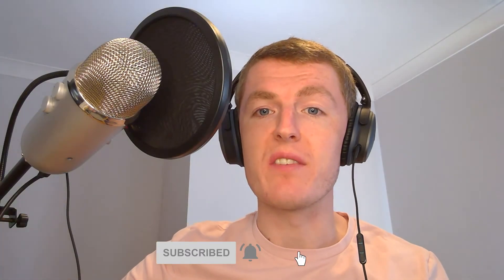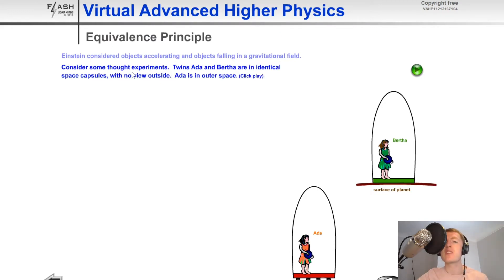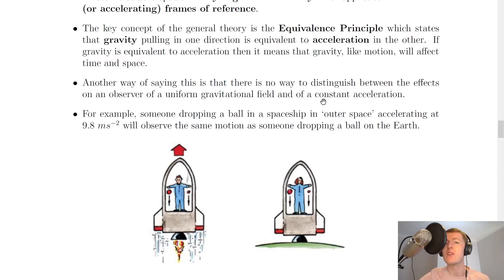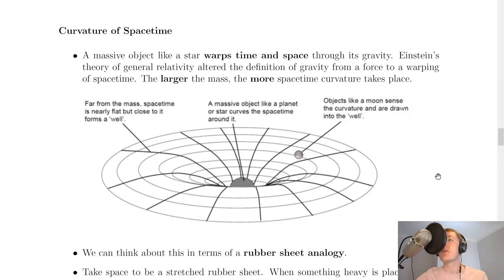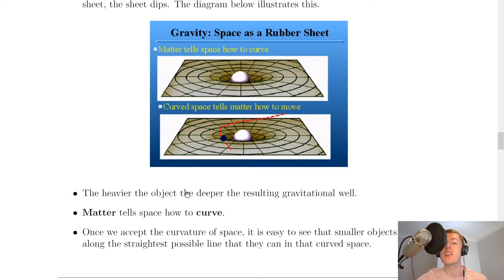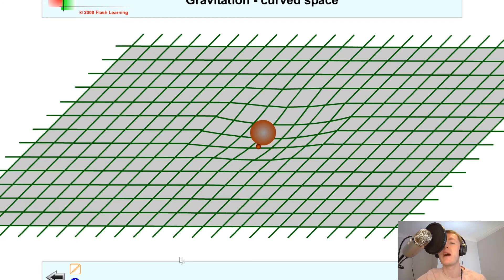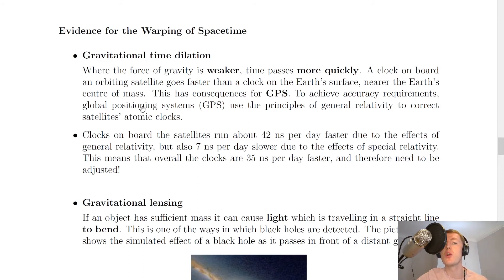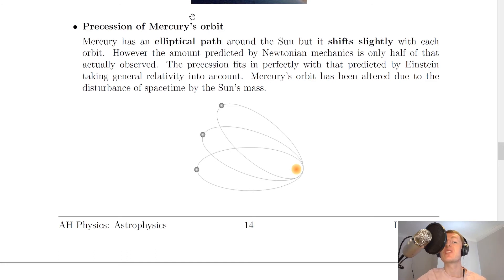Advanced Higher Physics | Astrophysics | General Relativity | THEORY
A summary of general relativity from the Astrophysics topic of the Advanced Higher Physics course. In particular, we look at the main difference between special relativity and general relativity, the equivalence principle, curvature of spacetime and evidence for the warping of spacetime.